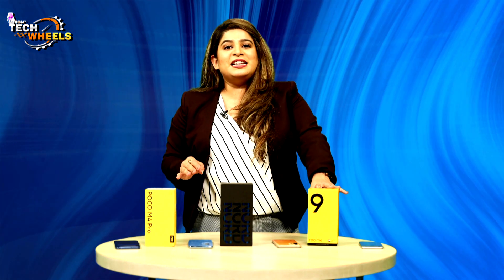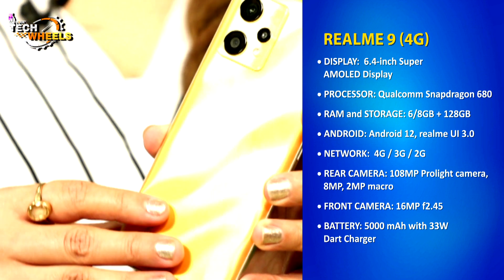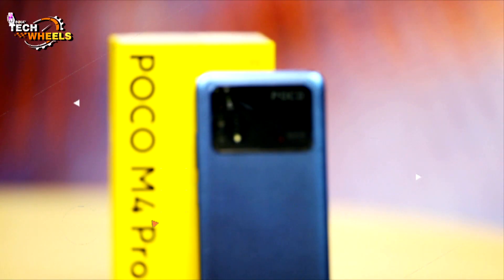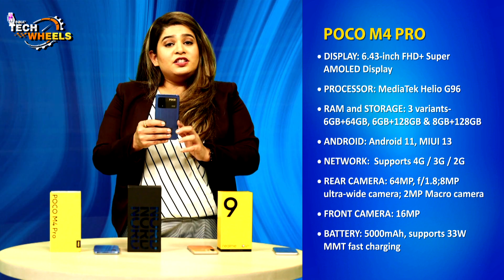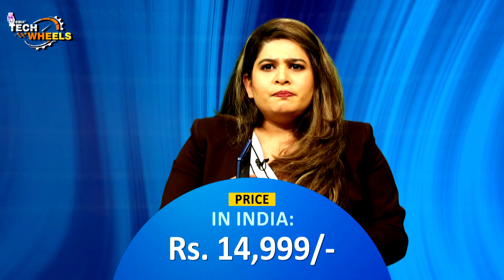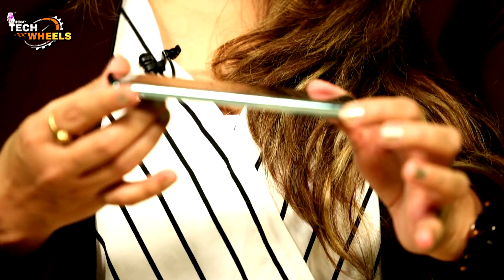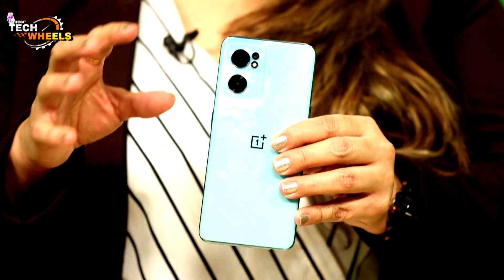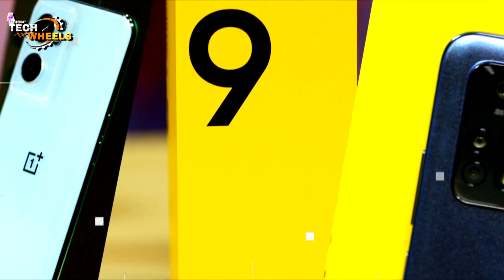25,000 में अब तक का Best Mobile ये है, OnePlus Nord, RealMe 9 और PocoM4Pro में कौन है नंबर वन मोबाइल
आज India TV Tech Wheels में तीन शानदार फोन का Review, Feathers, Camera और Quality के साथ शानदार तीनों mobile फोन का comparison देखिए. 25,000 रुपये के अंदर में Poco M4 Pro, OnePlus Nord, RealMe 9 में कौन होगा आपके लिए सबसे बेहतर, शानदार, जबरजस्त मोबाइल फोन.

About Us: IndiaTV is the country's most trusted Hindi News Channel. IndiaTV covers the latest news in Politics, Nation, World, Entertainment, Bollywood, Business, and Sports categories and delivers reliable information across all platforms - TV, Internet, and Mobile. Stay tuned for IndiaTV's flagship programs like Aap Ki Adalat, Aaj Ki Baat with Rajat Sharma, Fakir-e-Azam, Corona Se Jung Swami Ramdev Ke Sang, Bhavishyavani, Haqiqat Kya Hai, OMG, Special Report, and many more.

IndiaTV भारत का No.1 विश्वसनीय Hindi News Channel है। IndiaTV News Channel राजनीति, मनोरंजन, बॉलीवुड, व्यापार और खेल से जुड़े Latest News अपने दर्शकों तक पहुंचाता है। IndiaTV की Live खबरें एवं Hindi Breaking News के लिए बने रहें।